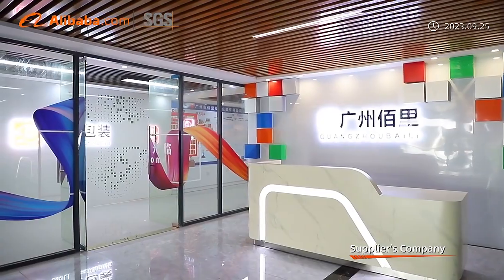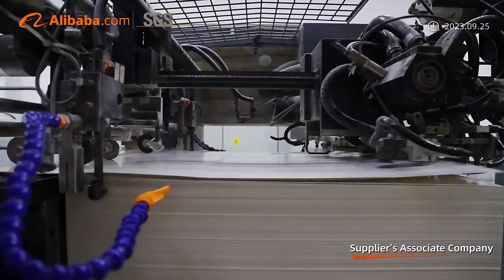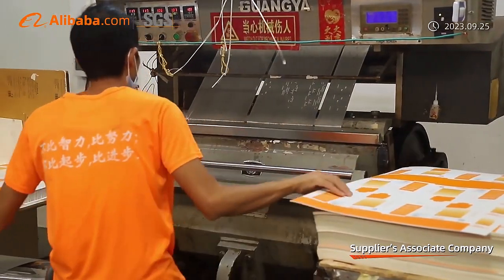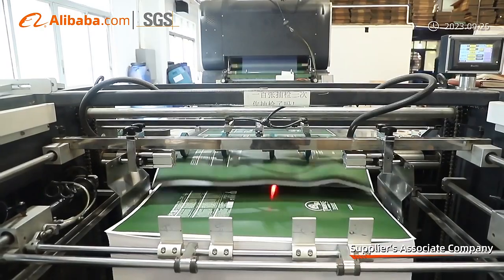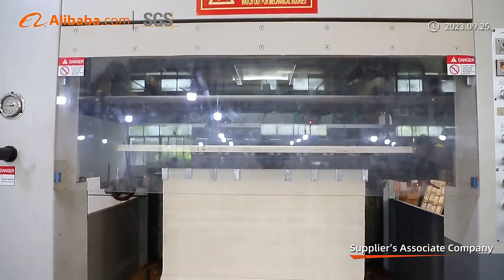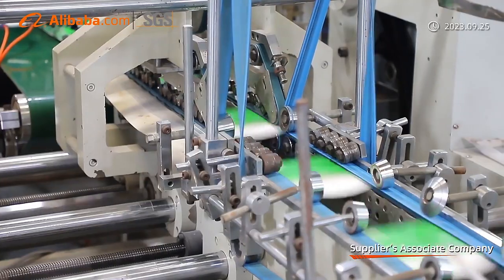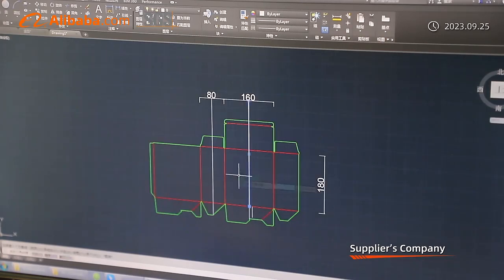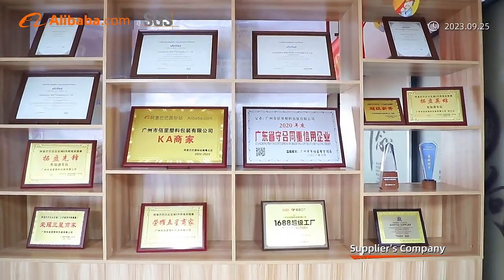Baili Packaging Paper Boxes Factory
Baili pack have 20 years of production and management experience, to provide you with more professional products and services.
We have our own professional testing equipment,Strict quality control system,provide high-quality products and services for you.
Professional designer team that specializing in creating new item.And we can provide oem & odm custom services.